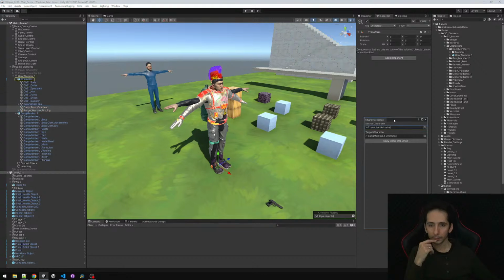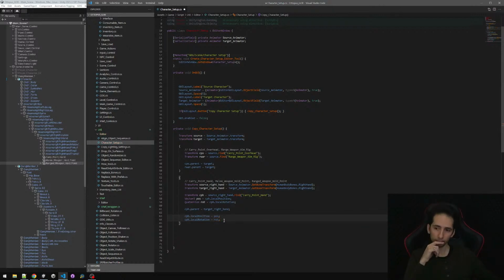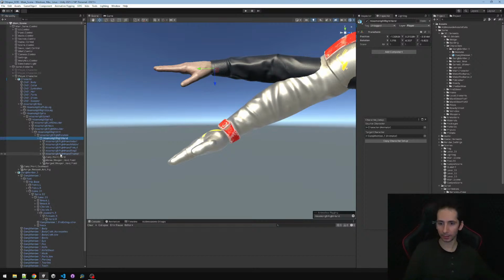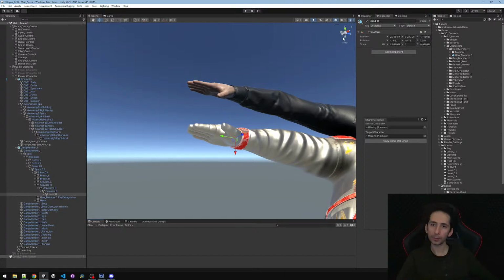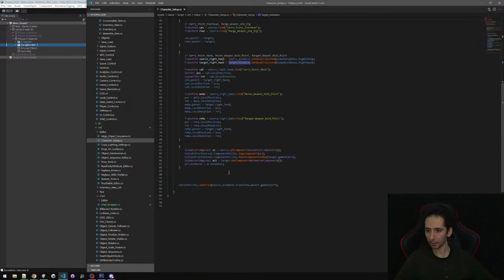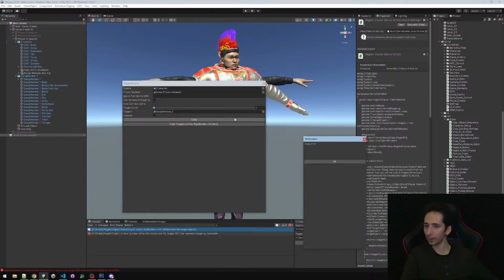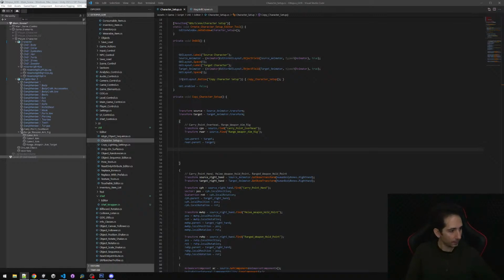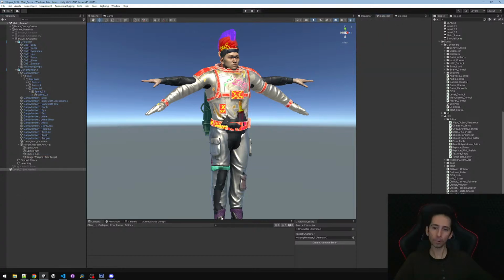🔴 Making an Editor Plugin to Copy Character Setup in Unity3D - Devlog [Live 06]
Hellcome Steam page is live! Add to your wishlist 😎🤘